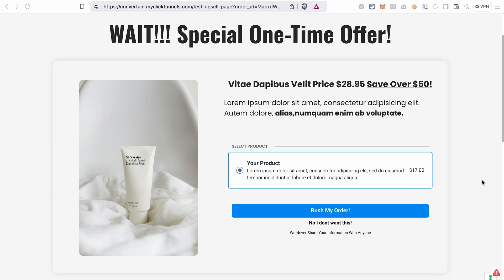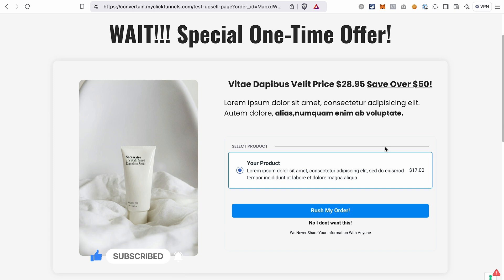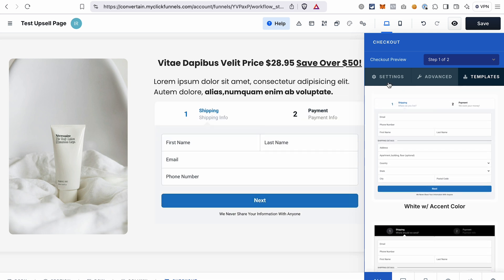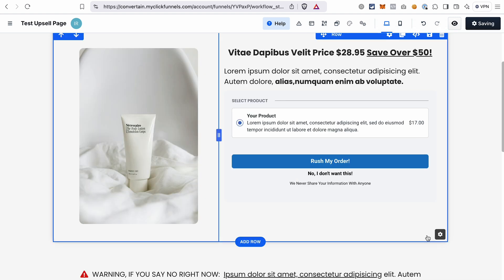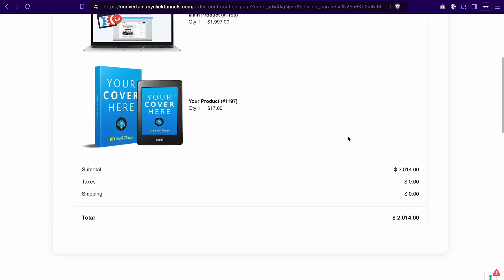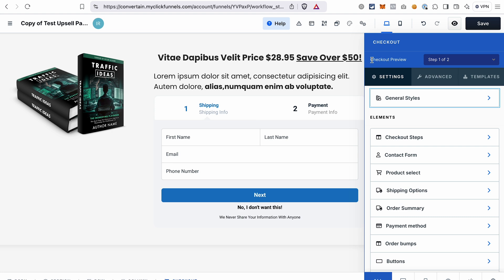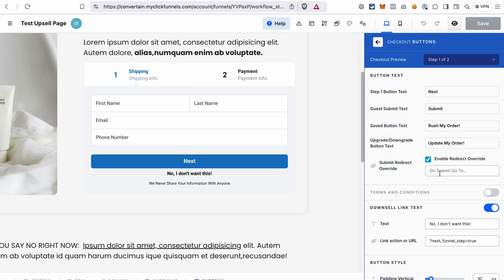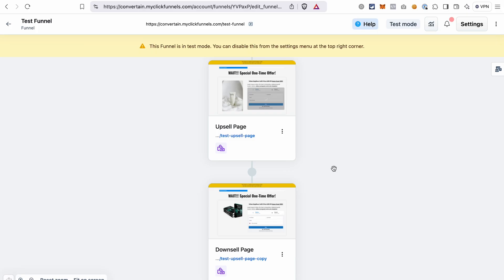How to Add a One-Click Upsell and Downsell in Clickfunnels 2.0 - Clickfunnels 2.0 Tutorial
Easily add a one-click upsell and downsell in Clickfunnels (formerly knows as Clickfunnels 2.0) to increase your average order value!

👩🏼‍💻 Start your EXTENDED 30-day Clickfunnels trial & get our Clickfunnels course as a bonus

In this Clickfunnels 2.0 tutorial, I’ll guide you through adding a one-click upsell and downsell, also known as an OTO (one-time offer), in Clickfunnels 2.0. Adding these offers allows your customers to purchase additional products without needing to re-enter their billing information, making the buying process seamless and boosting your average order value.

In this video, we’ll go over:
- Creating a one-click upsell with a No-Thank-You link and attaching products
- Creating a downsell page with a product and setting up necessary redirects
- Testing the funnel steps

00:00 Intro
00:39 How to get an extended 30-day Clickfunnels 2.0 trial?
00:57 How to save on your Clickfunnels Classic and Clickfunnels 2.0 subscriptions?
01:17 How to create a one-click upsell in Clickfunnels 2.0?
02:38 How to preview the checkout element in the upsell mode?
03:05 How to add a No-Thank-You link to the upsell page?
03:42 Testing the one-click upsell in Clickfunnels 2.0
05:09 How to create a downsell page and add a one-click downsell in Clickfunnels 2.0?
07:32 Testing the one-click downsell in Clickfunnels 2.0

Already using Clickfunnels? Save 44% on your Clickfunnels subscription and get all CF Power Scripst VIP features for free